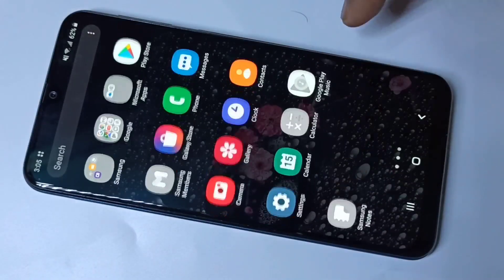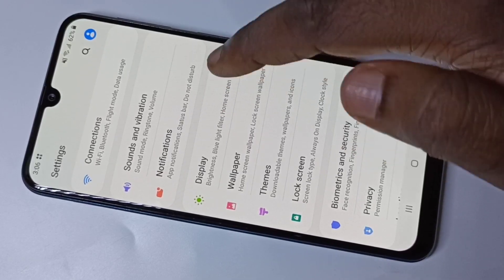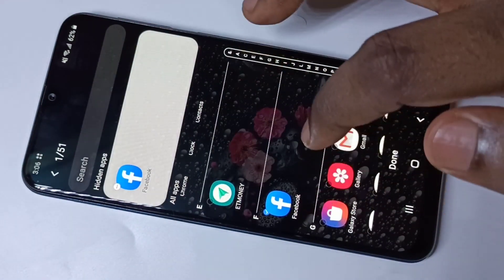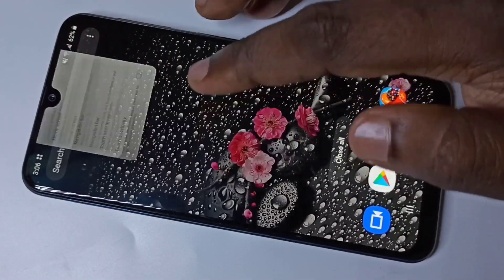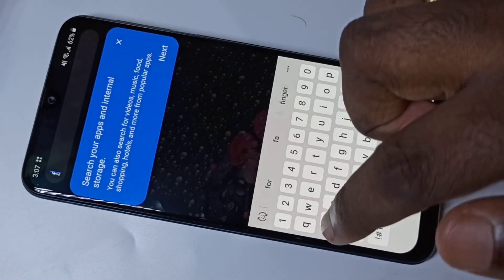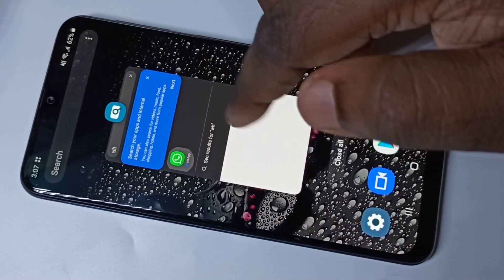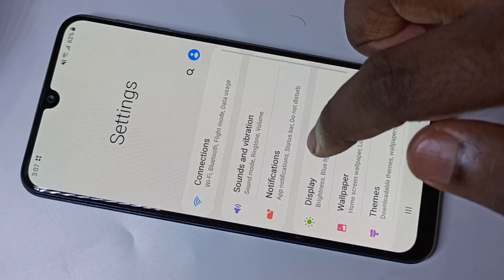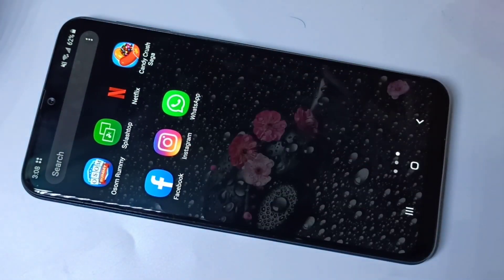Samsung Galaxy A20s A20 How to Hide & Unhide Apps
Samsung Galaxy A20s A20 How to Hide
& Unhide Apps